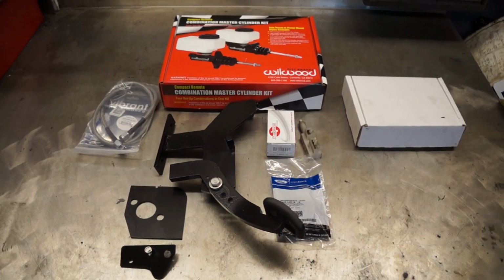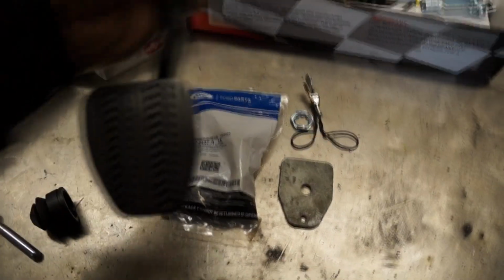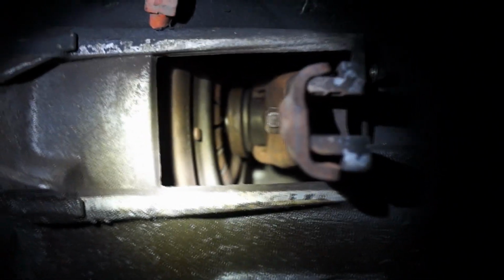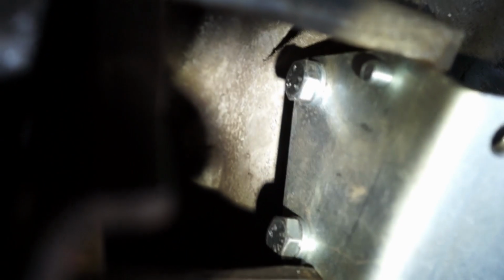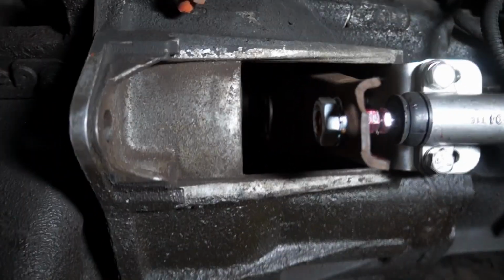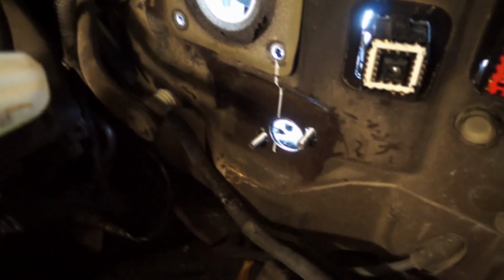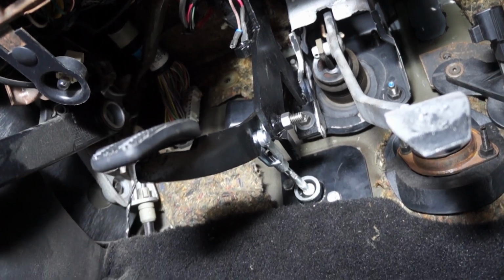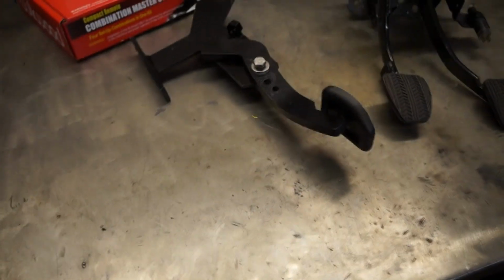Crown victoria manual swap hydraulic clutch pedal installation video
Installation of adtr's hydraulic clutch pedal syatem on a 2009 crown vic